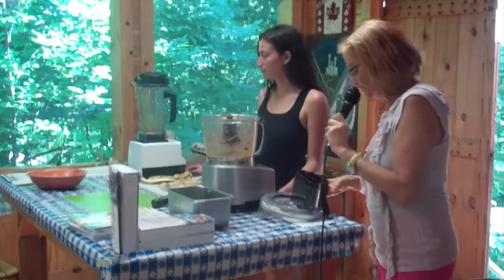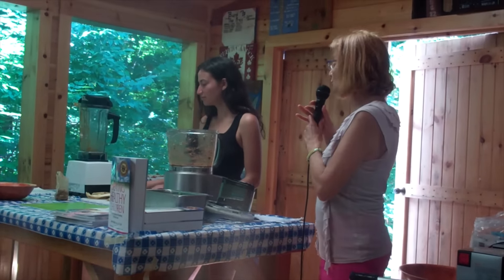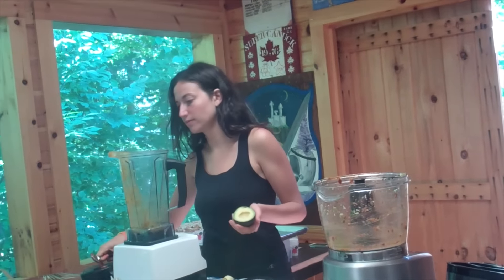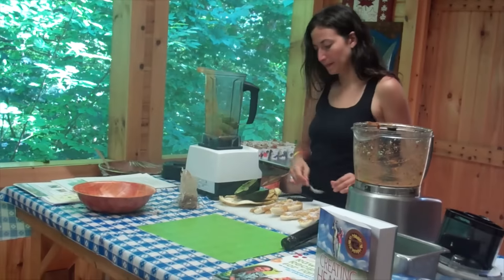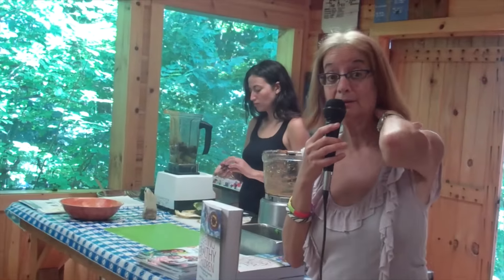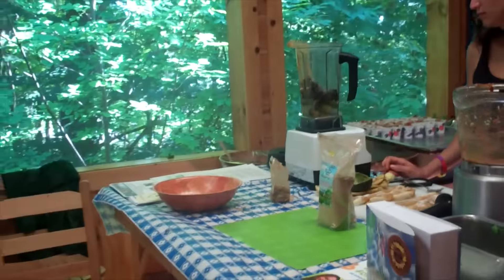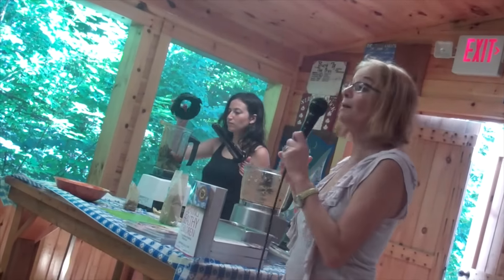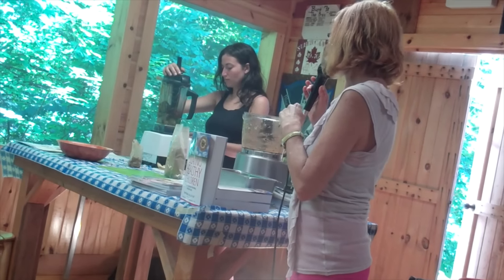"Chocolate" Dream Pudding with Karen and Gabriela Ranzi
Karen and Gabriela Ranzi talk about the preparation of "Chocolate" Dream Pudding which is a great raw food party food. It's prepared with raw carob powder. Karen buys her raw food ingredients such as raw carob powder and raw sundried tomatoes at her favorite raw food store, High Vibe, in Manhattan. Gabriela prepares this tasty party food dish that tastes like chocolate, but without the unhealthy stimulant effect.